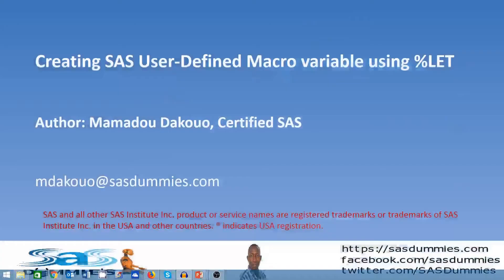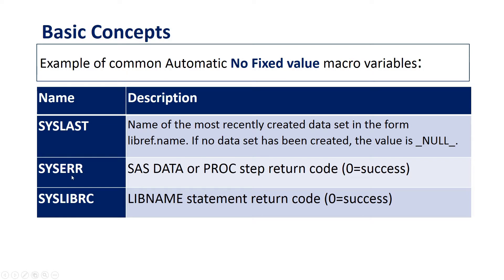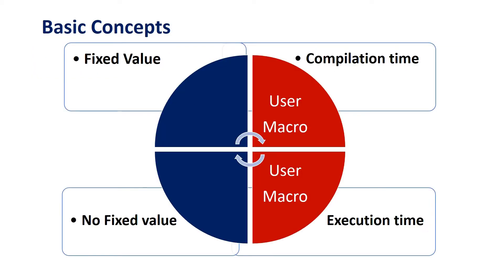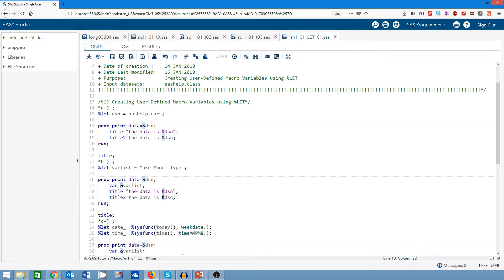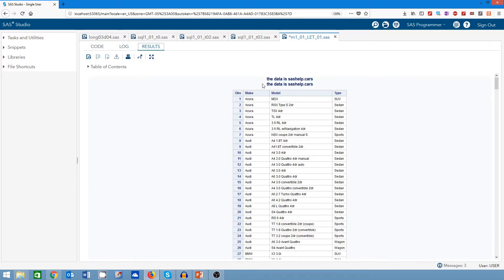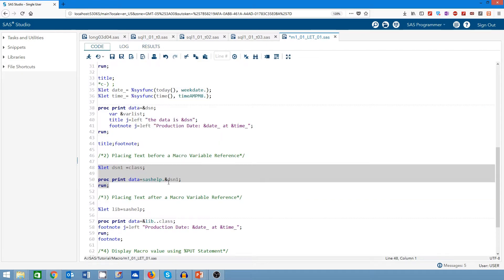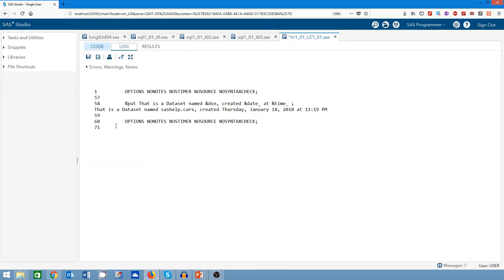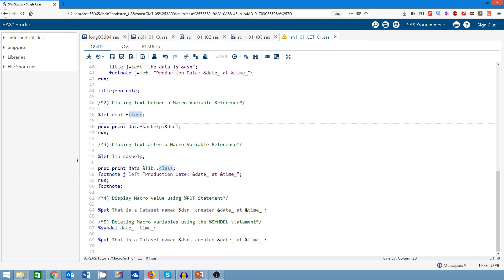Creating User-Defined Macro Variables using %LET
Program Name:   m1_01_LET_01.sas
+ Version:    001
+ Author:    Mamadou  Dakouo,  Certified SAS
+ Date of creation :  14 JAN 2018
+ Date Last modified:   16 JAN 2018
+ Purpose:  Creating User-Defined Macro Variables using %LET
+ Input datasets:       sashelp.class

TO KEEP UPDATED ON US..